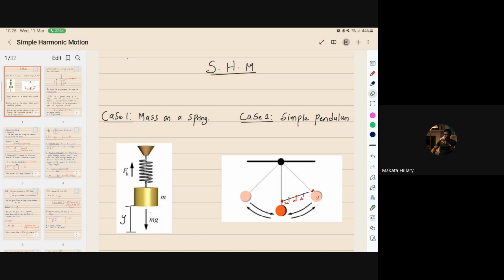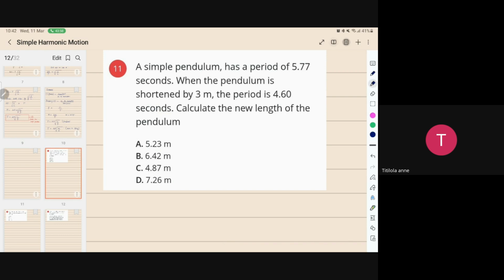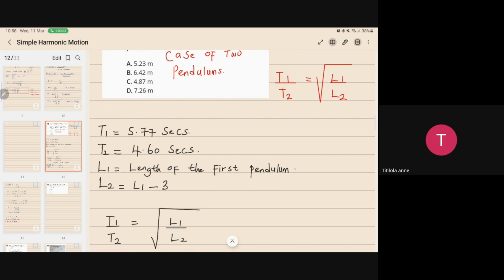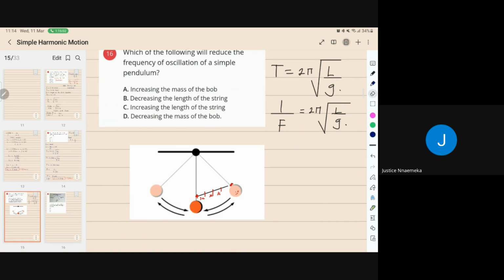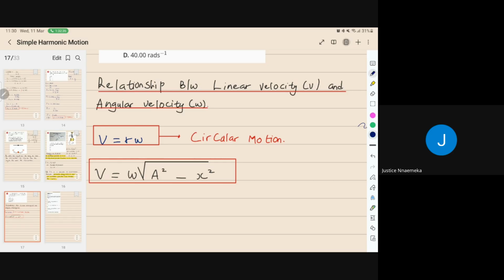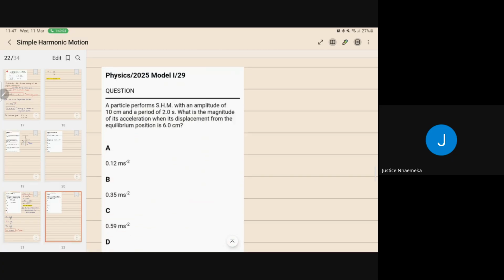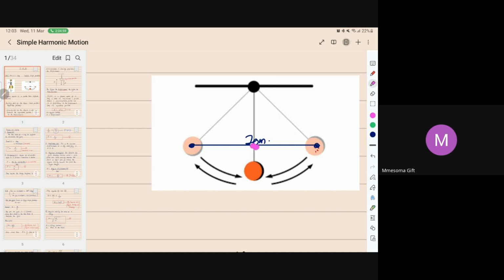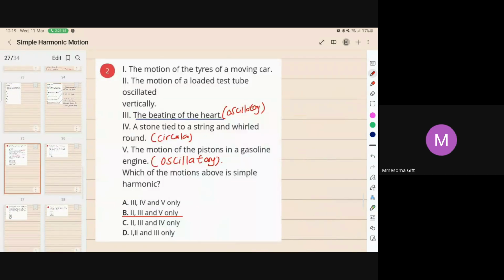Physics session - Day 11 (11th March 2026)